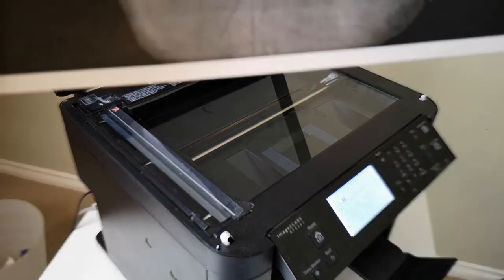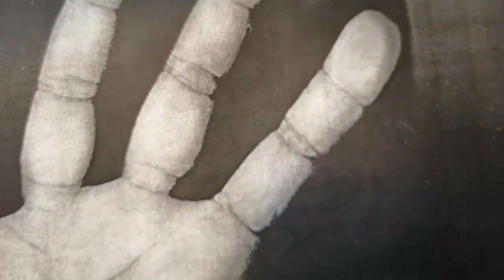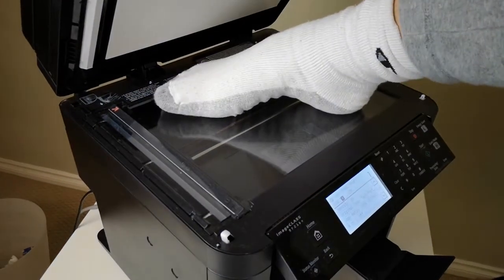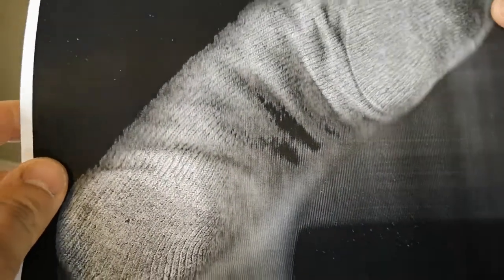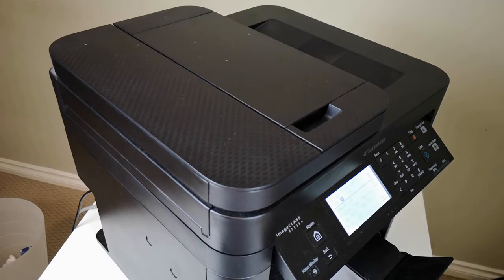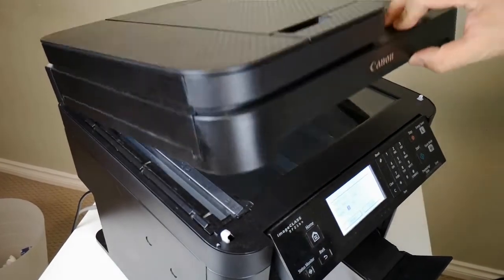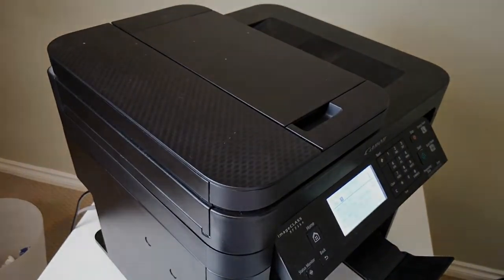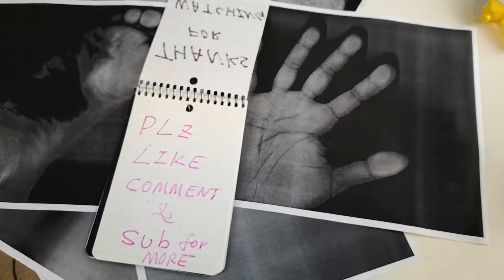What happens if you photocopy hand and other body parts? | Interesting DIY Project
What happens if you photocopy my hand?   In this video, I will show you guys copying my hand and foot.

DO NOT TRY THIS AT HOME.  More photo copying ideas are on the way to fulfill my curiosity when I was a kid.